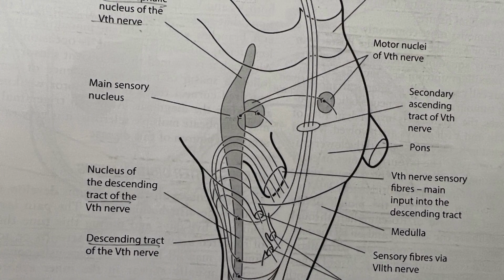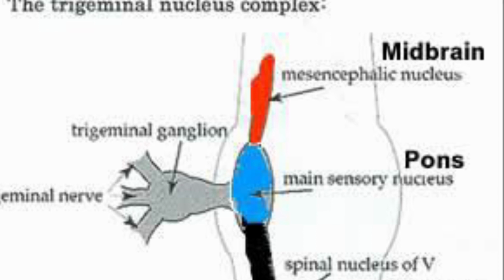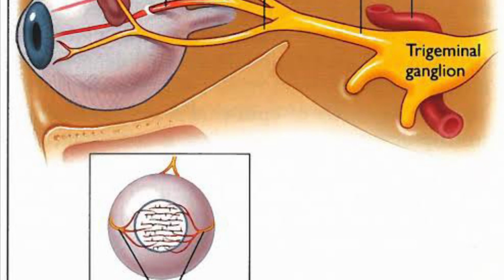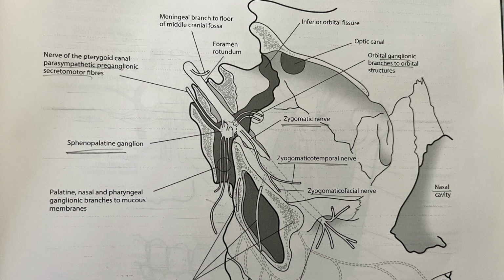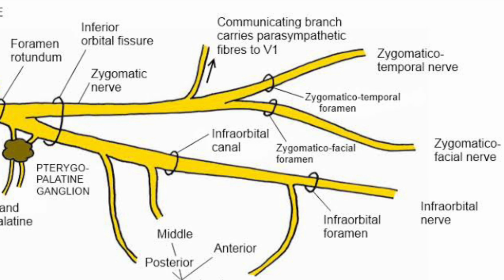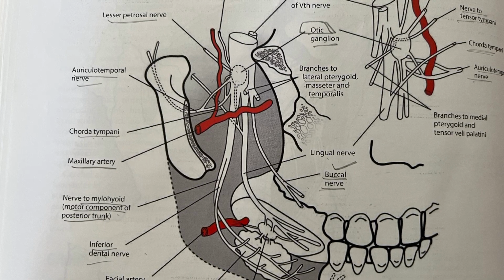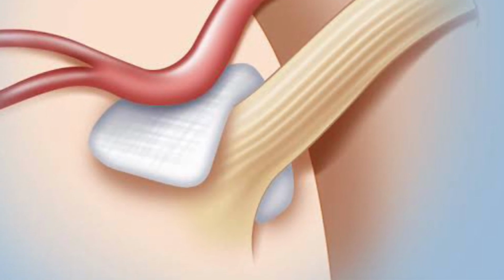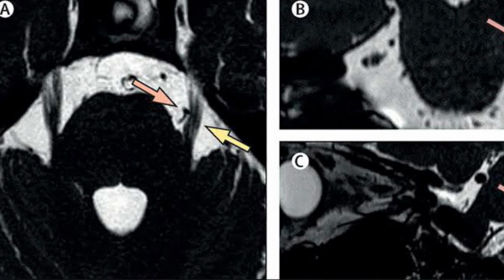Cranial nerve 5 th ,TRIGEMINAL NERVE FOR ENT